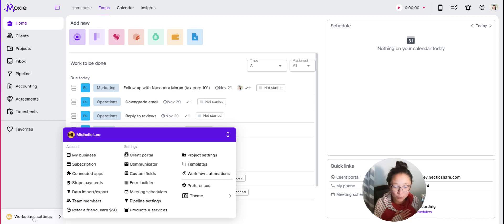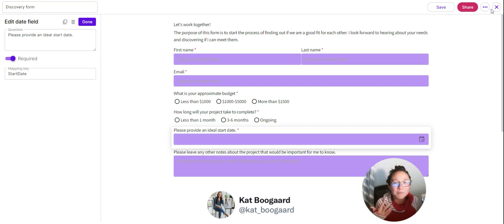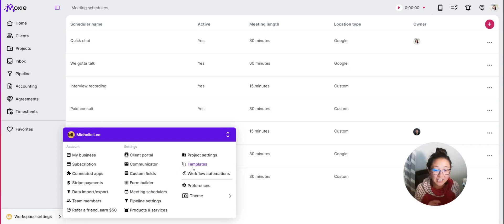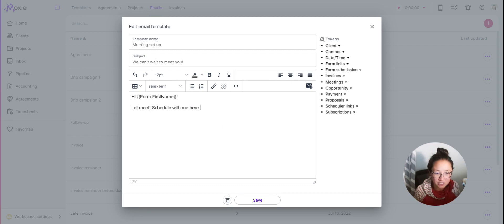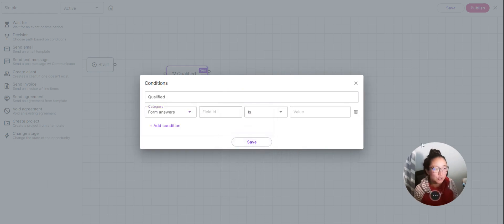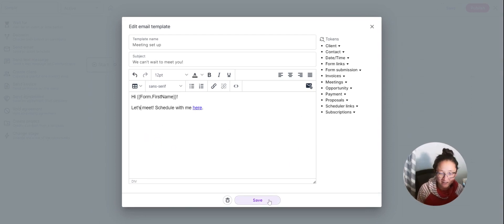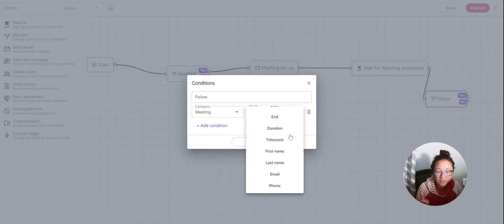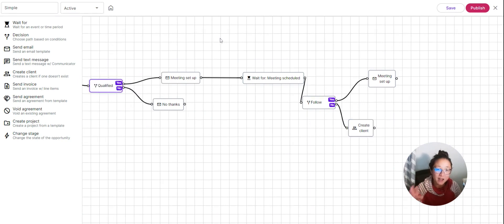Basic automation: contact form, send email, schedule meeting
Here's how to build a simple automation with Moxie. This video shows how to build your contact form, send a follow-up email, and schedule a meeting.

You'll need to set up your contact form (workspace settings then form builder), email template (workspace settings then templates then email), and your meeting scheduler (workspace settings then meeting scheduler).

0:00 - Set-up
0:25 - Form set up
2:20 - Meeting scheduler set up
2:58 - Email template set up
4:48 - Workflow automation set up